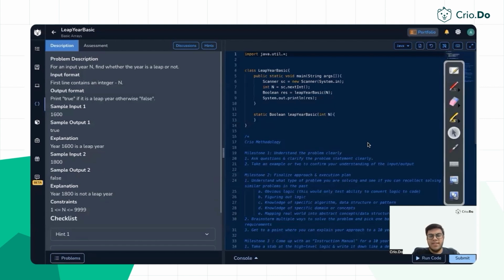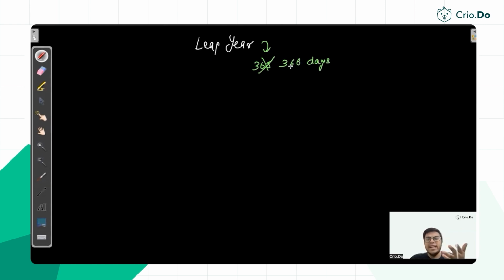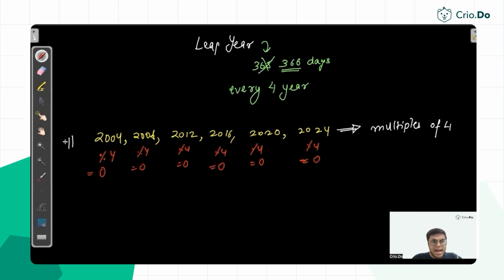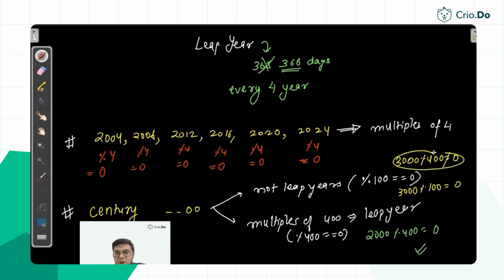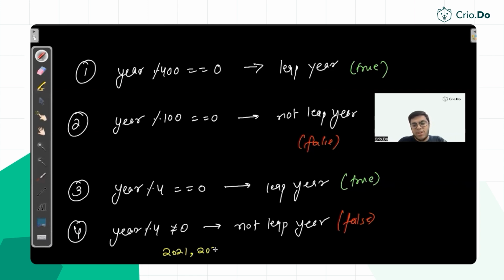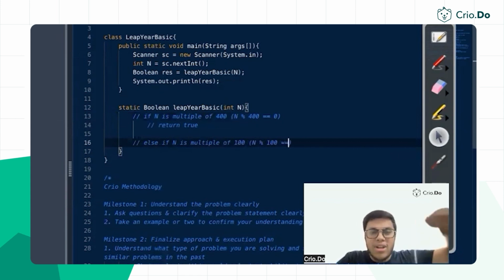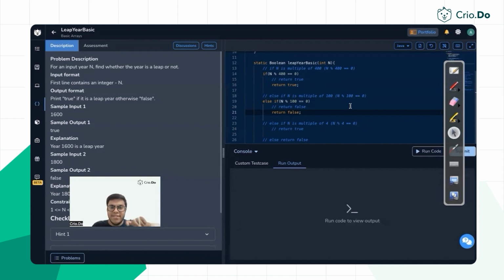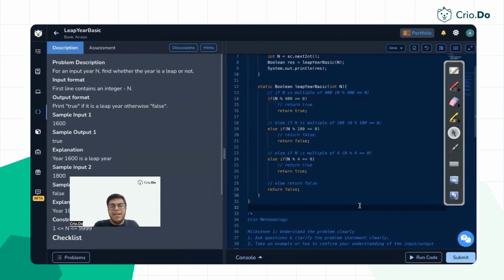Find Leap Year | Java | Master DSA Interview Questions